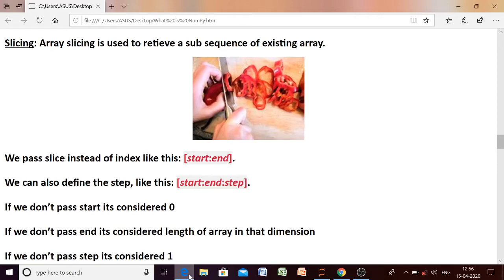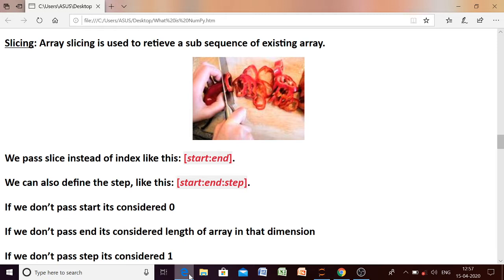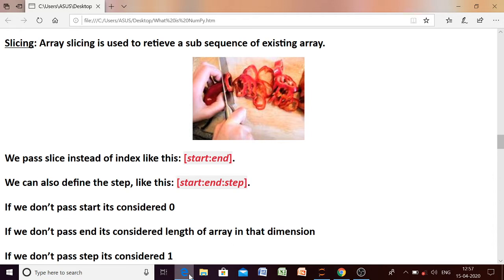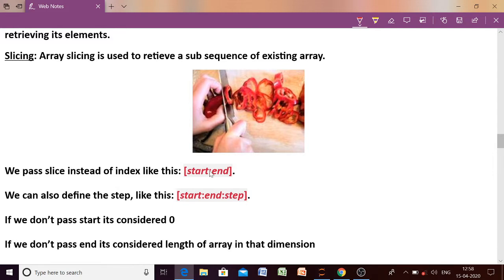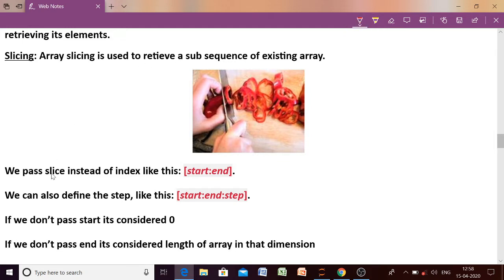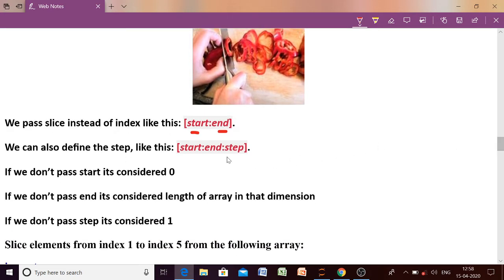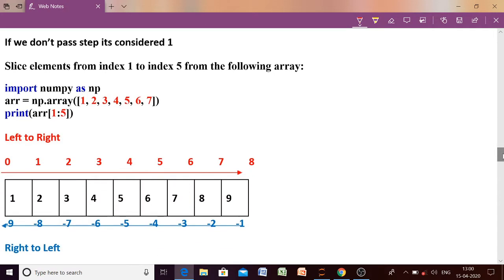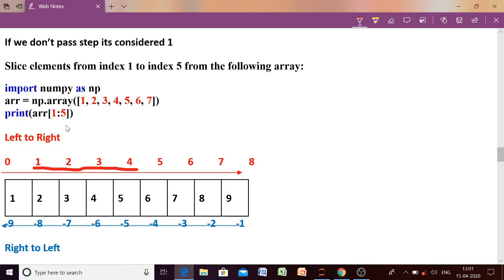Data Handling using NumPy for Class XI,XII IP( Last Part)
This video tells about the Array slicing and Array Joining.